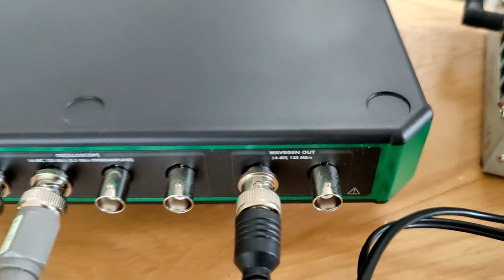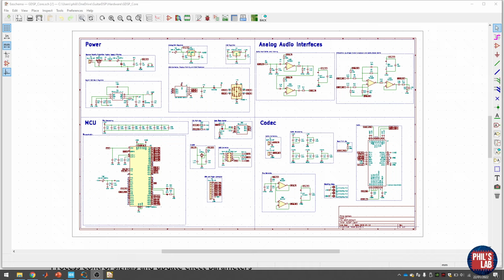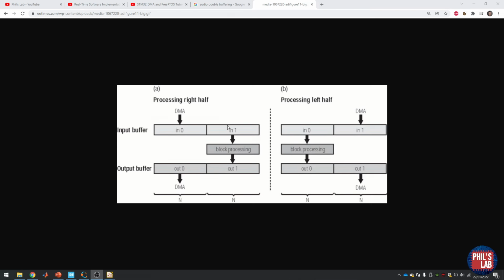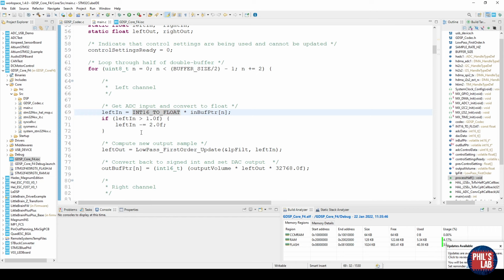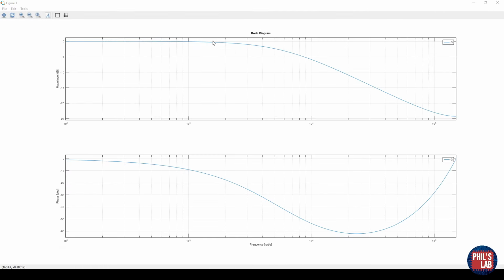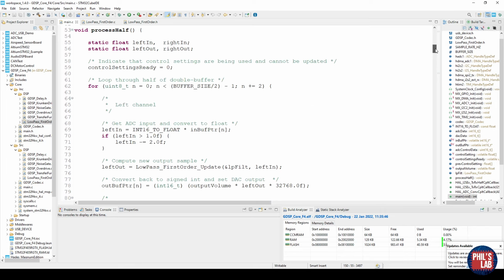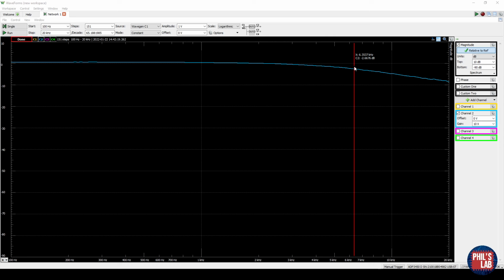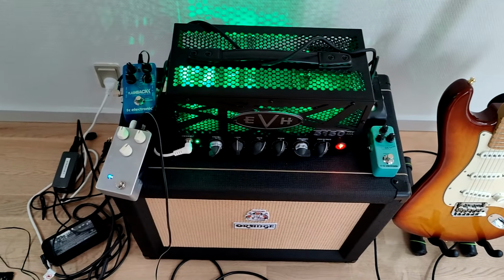Digital Audio Processing with STM32 #1 - Introduction and Filters - Phil's Lab #46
Real-time digital processing (DSP) of audio data using an STM32 microcontroller on custom audio-processing hardware. Details of hardware design, software set-up, and various digital audio effects. First video in series, covering the system overview, set-up, and simple low- and high-pass filters (IIR, based on analogue RC prototypes).

PCBA from $0 (Free Setup, Free Stencil) (AD)

[TIMESTAMPS]
00:00 Introduction
00:25 Content
01:15 Altium Designer Free Trial (Ad)
01:37 JLCPCB (Ad)

01:48 Series Overview
02:35 Mixed-Signal Hardware Design Course with KiCad

02:57 Hardware Overview
05:25 Software Overview
08:33 Double Buffering
09:34 STM32CubeIDE and Basic Firmware

14:20 Low-Pass Filter Theory
18:48 Low-Pass Filter Code

22:44 Test Set-Up (Digilent ADP3450)
23:44 Testing the Filter (WaveForms, Frequency Response, Time Domain)

27:17 High-Pass Filter Theory and Code
28:22 Testing the Filters

30:35 Live Demo - Electric Guitar

ID: QIBvbJtYjWuHiTG0uCoK